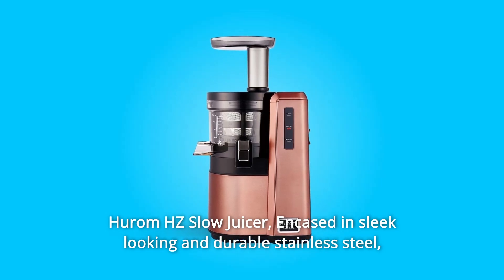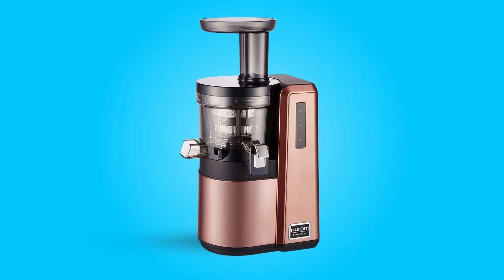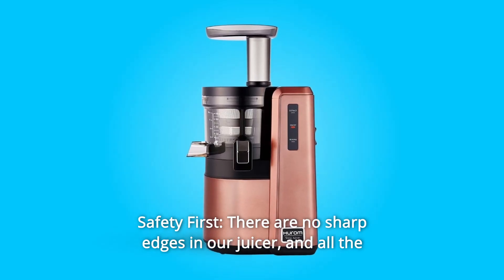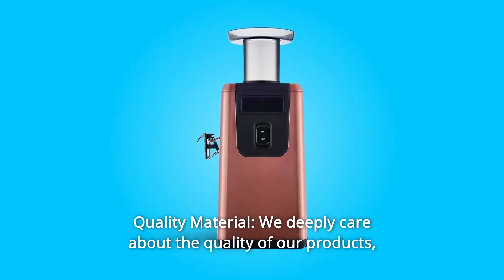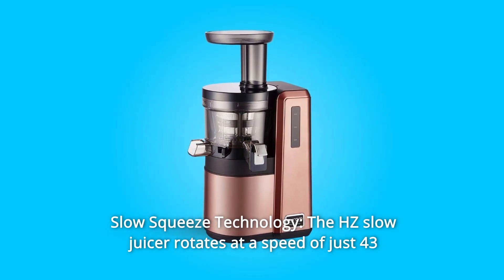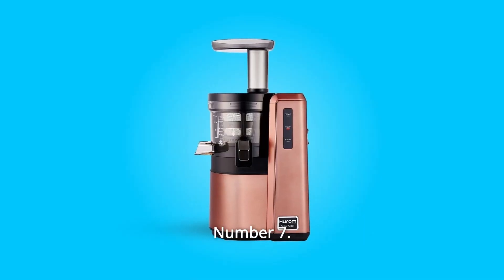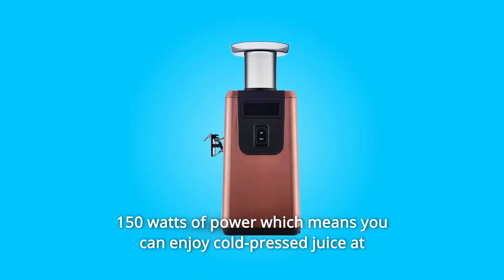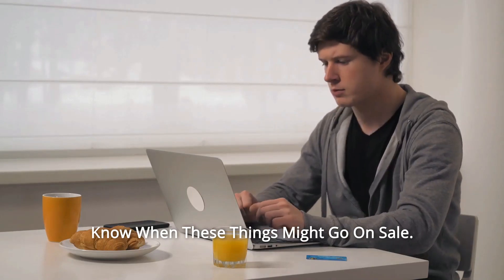Hurom HZ Slow Juicer Review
Check Amazon's latest price (These things might go on Sale)

Hurom HZ Slow Juicer, Hurom HZ Slow Juicer, Hurom HZ Slow Juic Our top-of-the-line HZ Slow Juicer is driven by Hurom's newest technology and is encased in stylish and sturdy stainless steel. The HZ can make silky smooth homemade ice creams in addition to enhanced juice making and significantly easier cleaning.

Number 1. First and foremost, there are no sharp edges in our juicer, and all of the parts are BPA-free.

Number 2. Hurom juicers are quieter than other juicers or blenders because they rotate at only 43 RPM.

Number 3. Material of High Quality: We take great pride in the quality of our products and stand behind them.

Number 4. Stainless steel finish and LED indicators: The HZ slow juicer has a stainless steel finish and LED indicators.

Number 5. Slow Squeeze Technology: To replicate the motion of squeezing juice by hand, the HZ slow juicer revolves at a pace of about 43 revolutions per minute.

Number 6. Taste and Pulp Control: Hurom slow juicer juice is fresh, raw, and pure.

Number 7. Yield: Our low-speed auger squeezes every last drop of juice out of the pulp, leaving it bone-dry.

Number 8. Work Quietly: A near-silent AC motor uses only 150 watts of power to produce cold-pressed juice, allowing you to enjoy cold-pressed juice at home without the noise that typical juicers and blenders produce.

Searches related to Hurom HZ Slow Juicer Review